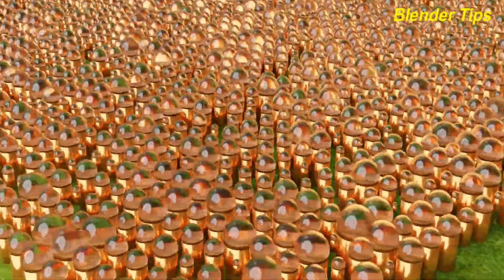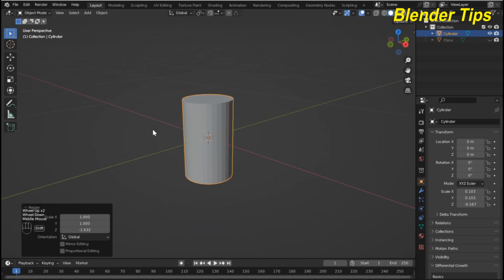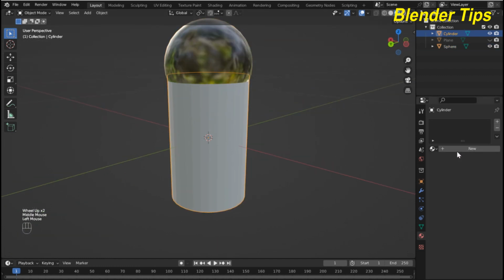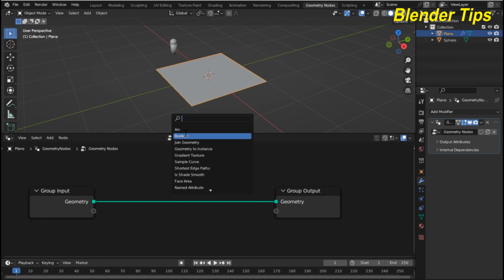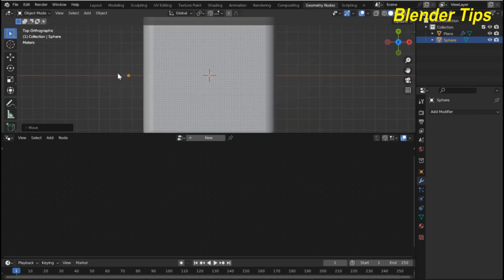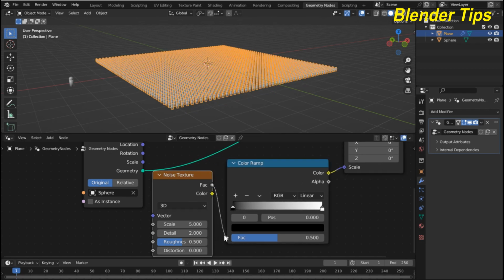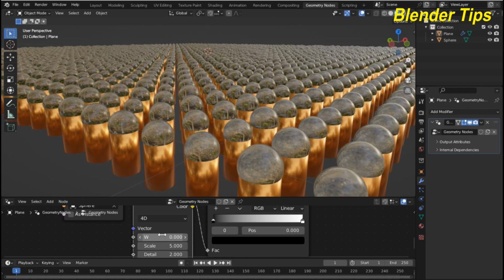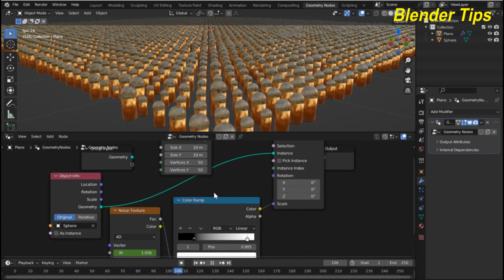Blender Tutorial | Create Satisfying Animation Using Geometry Nodes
In this Blender Tutorial You will learn Create Satisfying Animation Using Geometry Nodes.
blender tutorial
geometry nodes
easy blender geometry nodes animation
blender geometry nodes satisfying animation
satisfying animation geometry nodes tutorial